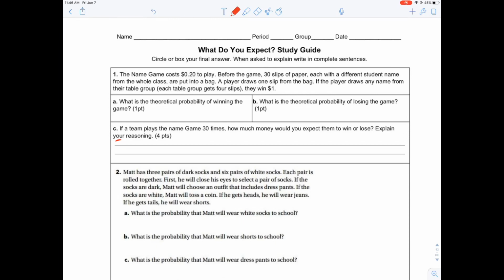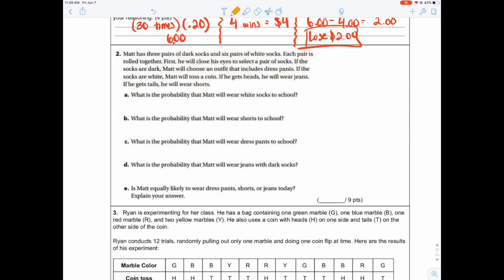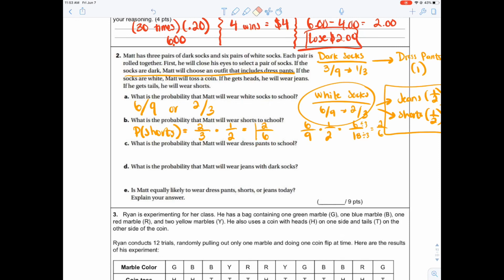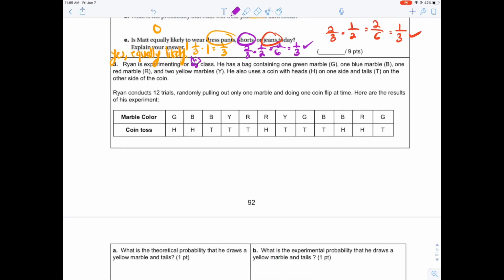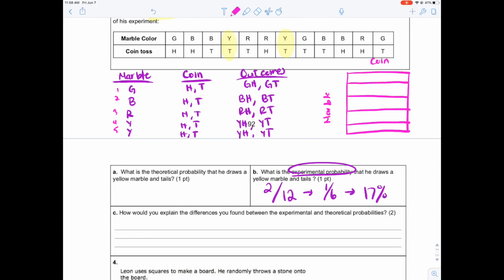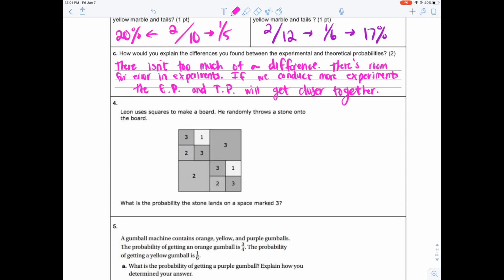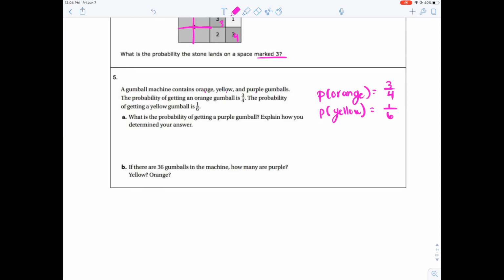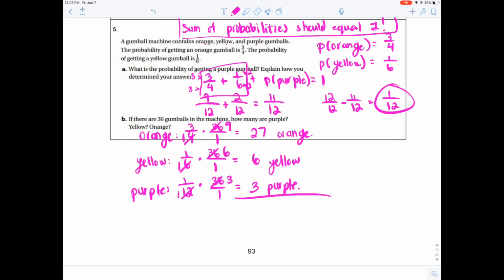Math 7 Unit 8 Study Guide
In this video, I go over the Study Guide found on pages 92-93 in your workbook.